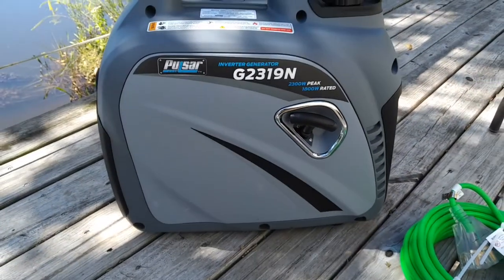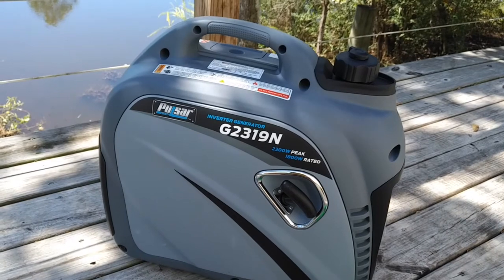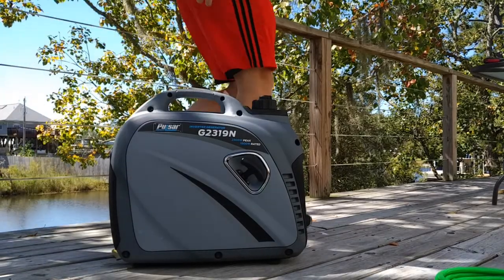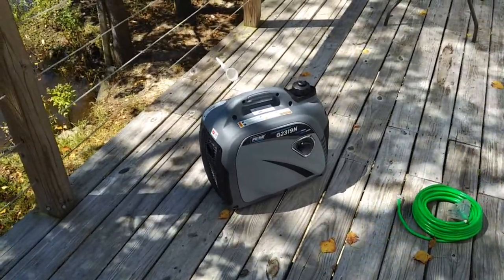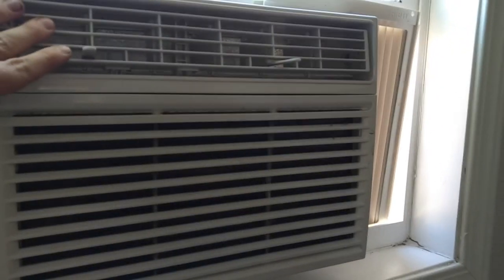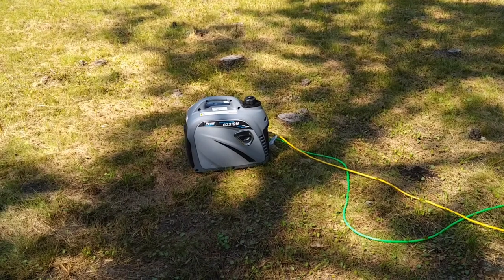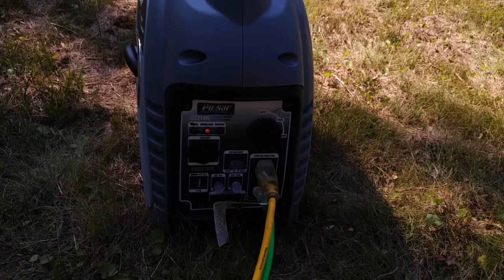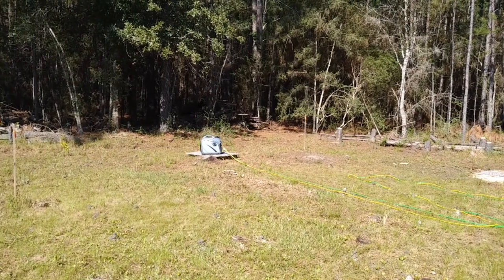Pulsar generator initial review and testing it out - 2300W/1800W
G2319N - can it run an RV A/C?